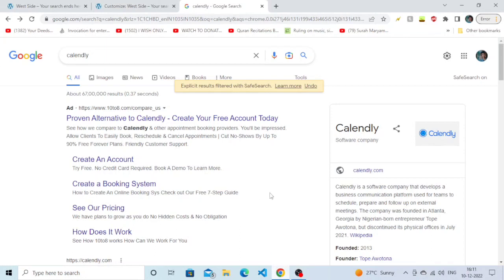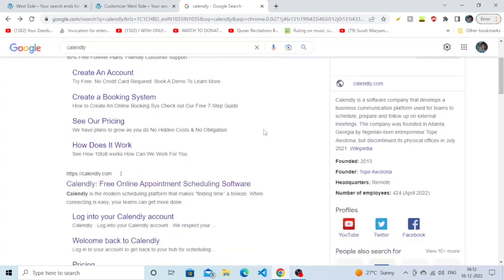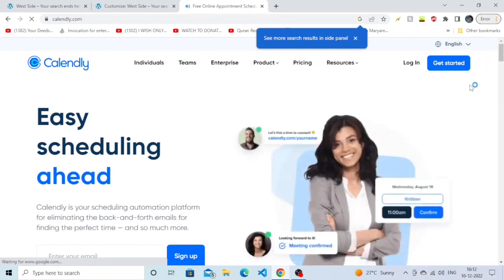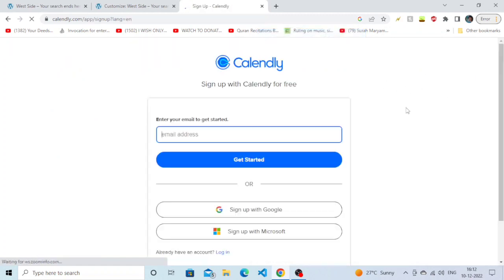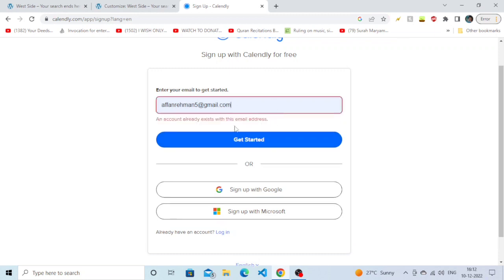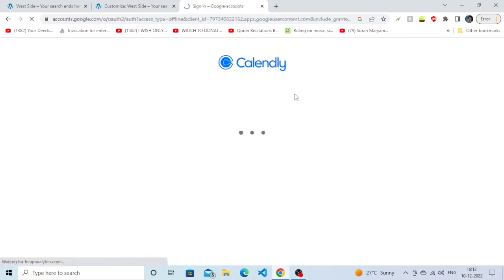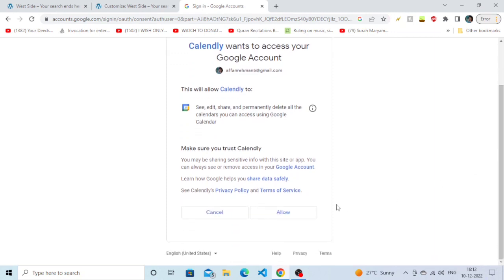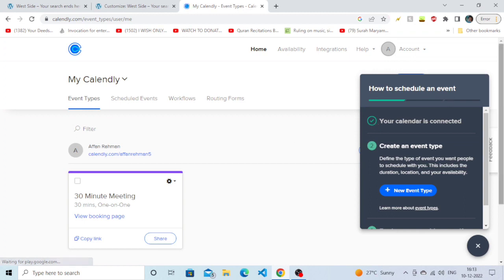How To Create Calendly Account 2026 - How to sign up on Calendly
How To Create Calendly Account 2026. Do you want to be able to easily and quickly manage your appointments and events in the future? Then you need to create a Calendly account by learning How to signup on calendly! In this video, I'll walk you through the steps necessary to create a Calendly account, and then sign up for a free account so you can start managing your events right away. With a Calendly account, you'll be able to easily book appointments and events with ease so learn How To Create Calendly Account in 2026. Plus, you can easily share your events with friends and family, so everyone knows what's happening in your life.